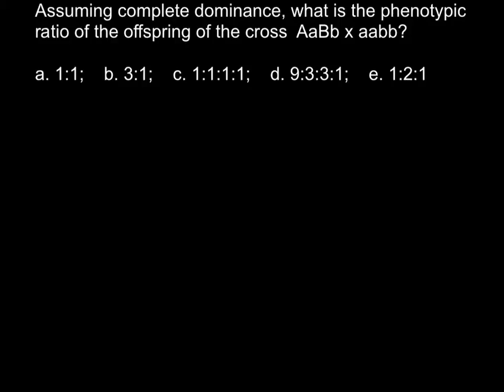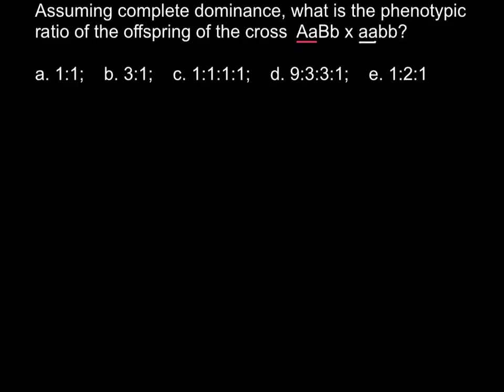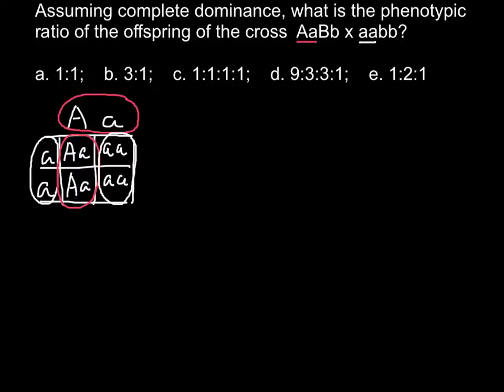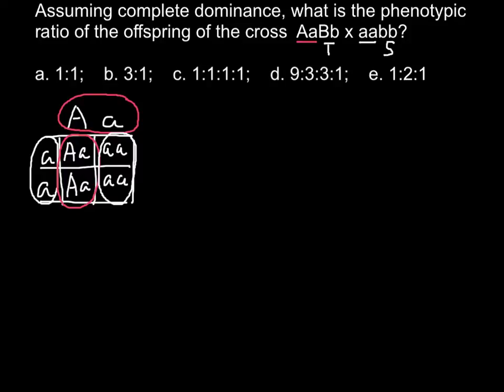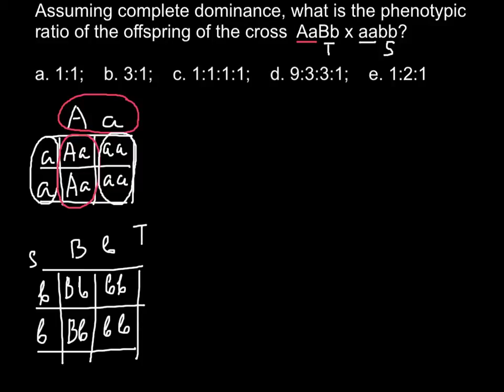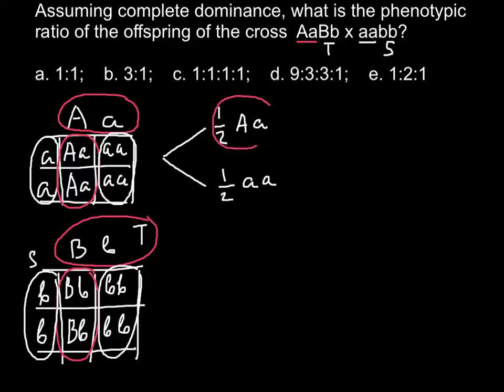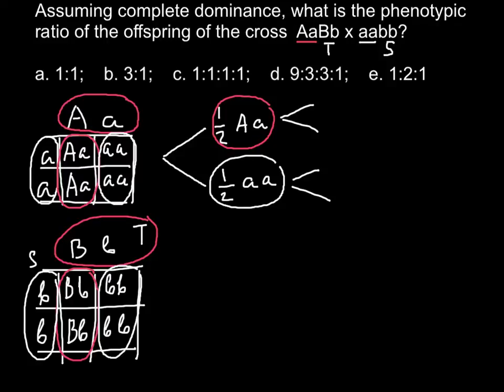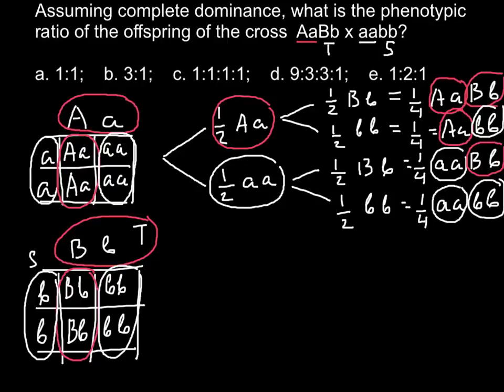How to find phenotypes ratios as a result of dihybryd cross?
A dihybrid cross crosses F1 offspring (first-generation offspring) of two individuals that differ in two traits of particular interest. For example, BB × bb (see the Punnett square). Example: B = brown. b = blue. BB = Dark brown. Bb = Brown (not blue). bb = Blue.
A dihybrid cross is often used to test for dominant and recessive genes in two separate characteristics. Such a cross has a variety of uses in Mendelian genetics.
For example: RRyy/rrYY or RRYY/rryy parents result in F1 offspring that are heterozygous for both R and Y (RrYy).[1]
Meiosis (cell reduction) is the cellular process of gamete creation. It is where sperm and eggs get the unique set of genetic information that will be used in the development and growth of the offspring of the mating. The rules of meiosis, as they apply to the dihybrid, are codified in Mendel's first law and Mendel's second law, which are also called the Law of Segregation and the Law of Independent Assortment, respectively.
For genes on separate chromosomes, each allele pair shows independent segregation. If the first filial generation (F1 generation) produces four offspring, the second filial generation, which occurs by crossing the members of the first filial generation, shows a phenotypic (appearance) ratio of 9:3:3:1.
The dihybrid cross illustrates the law of independent assortment. The separation of gene pairs in a given pair of chromosomes and the distribution of the genes to gametes during meiosis is entirely independent of the distribution of other gene pairs in other pairs of chromosome.